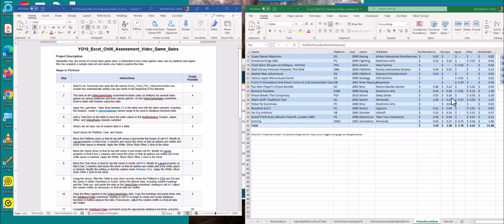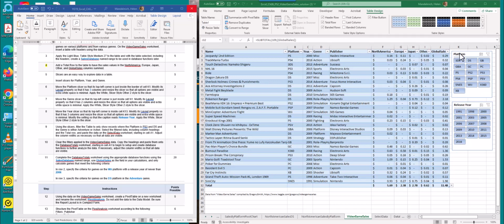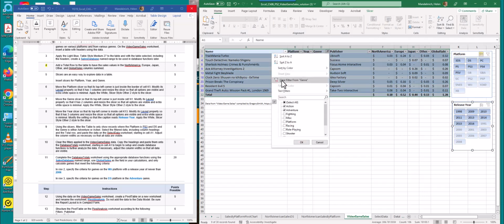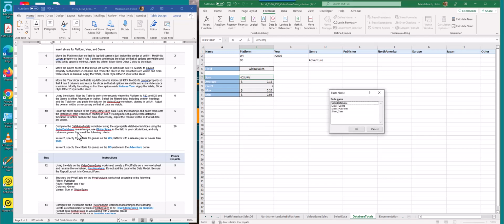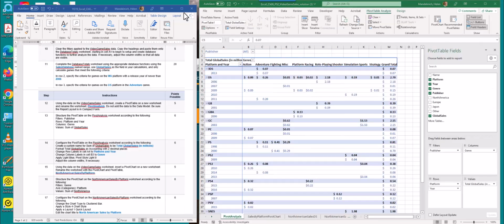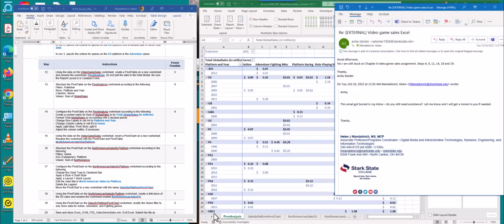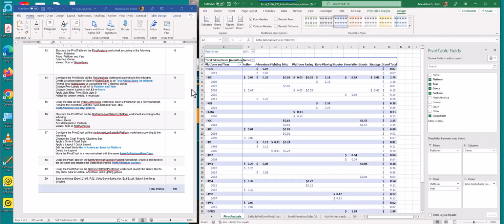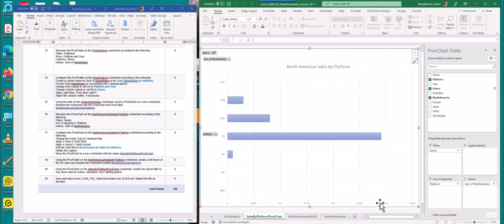Anita Ch6 Assessment mulitplesteps